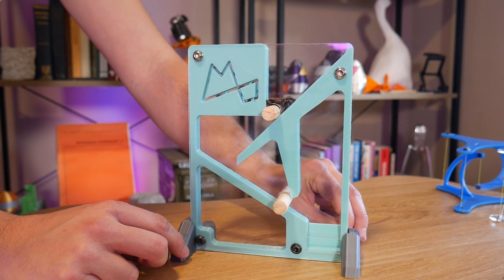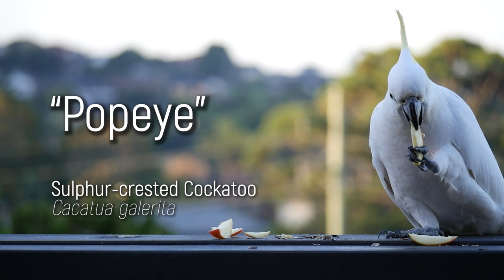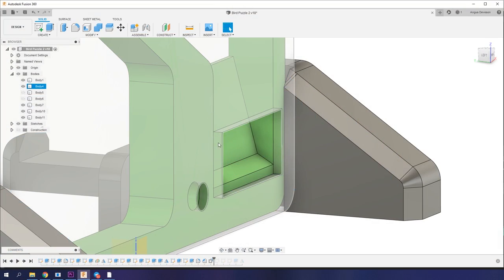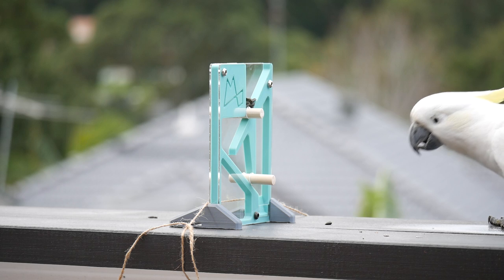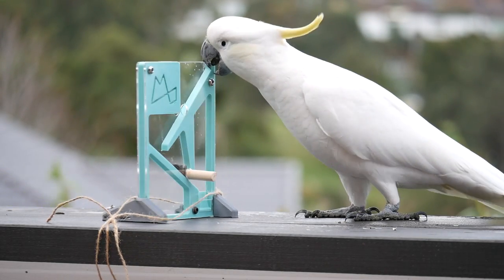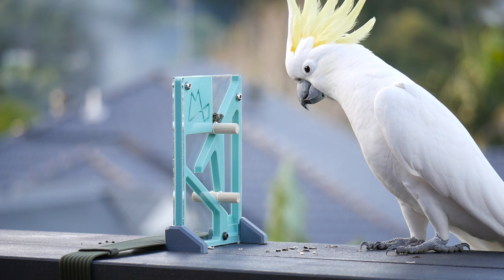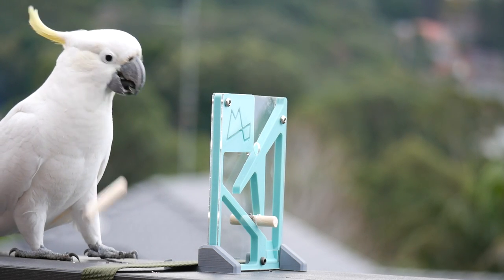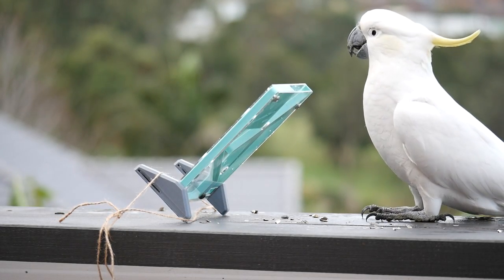Can Wild Parrots Solve Puzzles?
We all know parrots are smart, but can they solve puzzles? I wanted to test the intelligence of my local Sulphur-crested cockatoos so I designed this puzzle using 3D Printing and Laser cutting. The results were really, really interesting!

Eastern Long Billed Corella works out his puzzle box

3D Printing Essentials